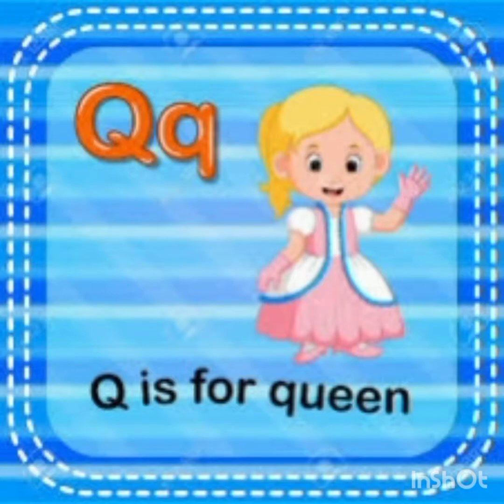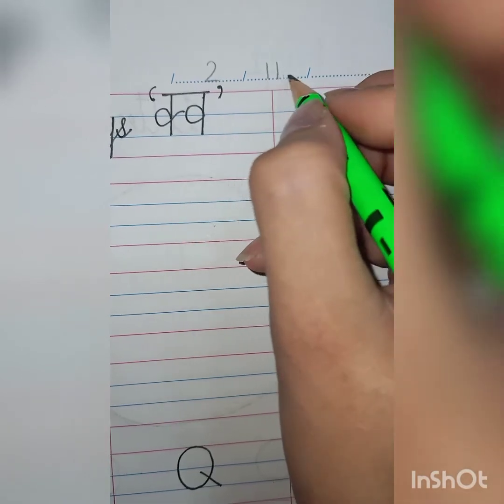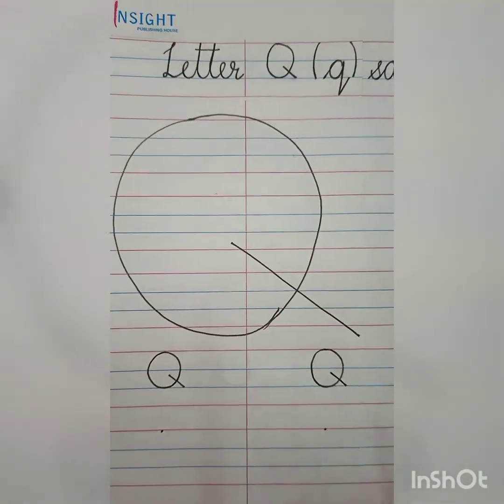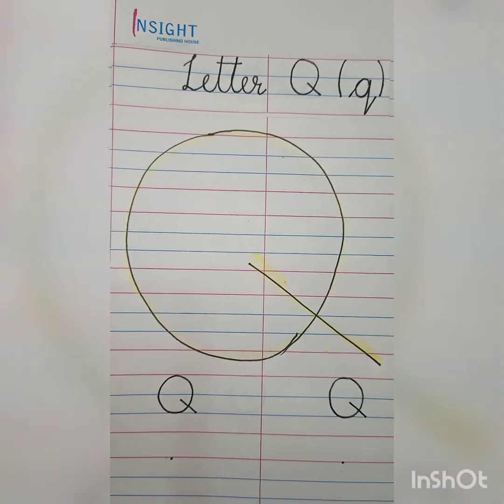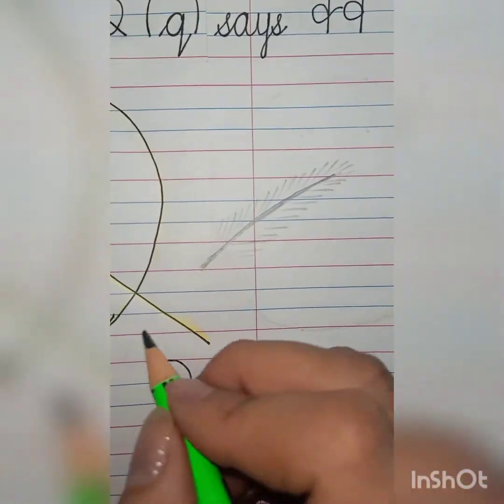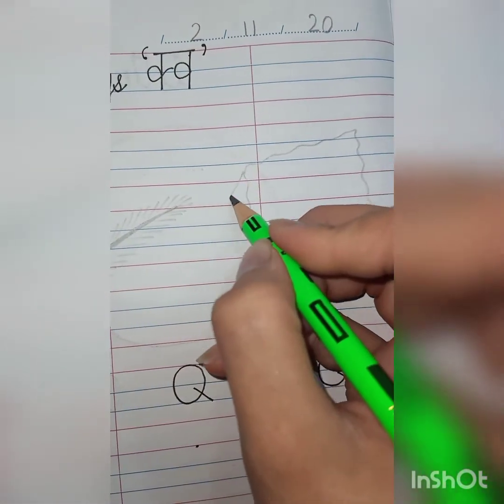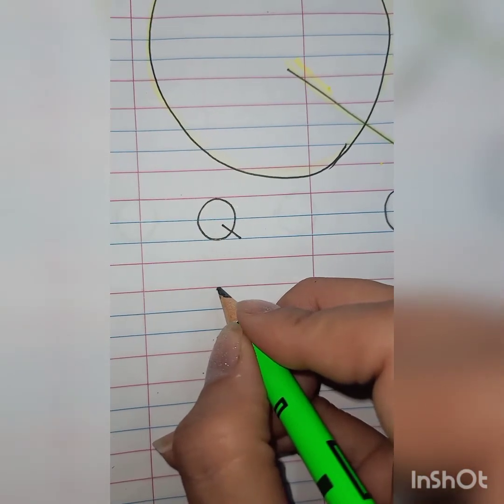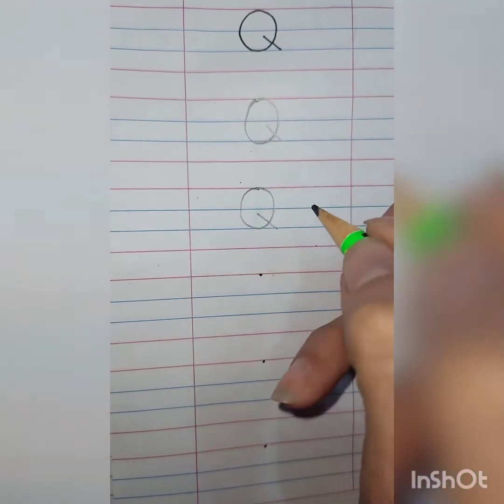Class : Pre School